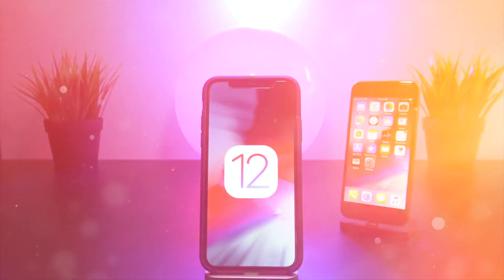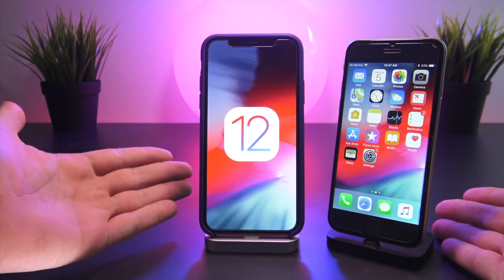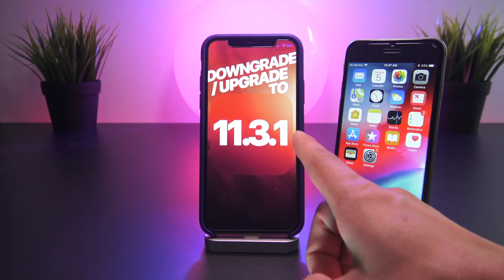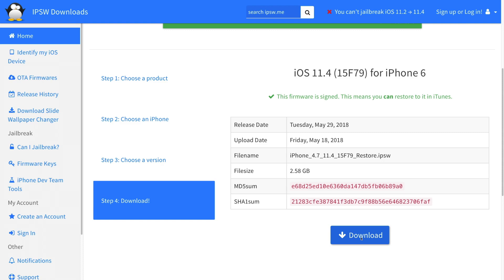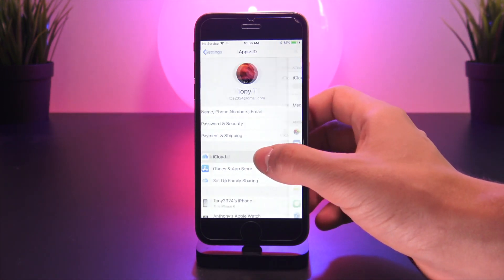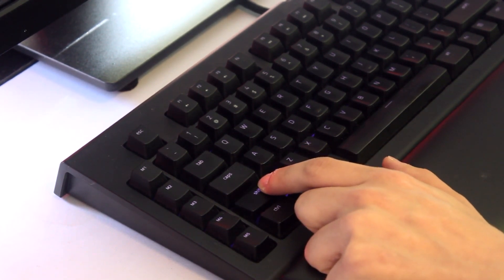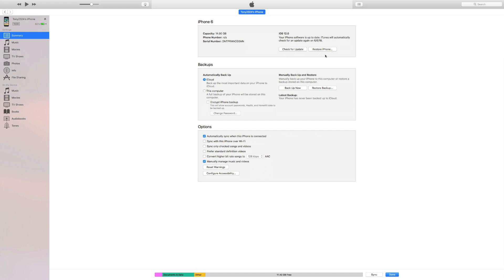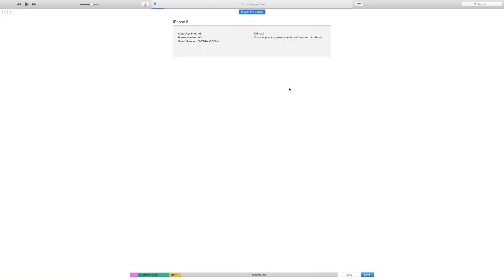Downgrade iOS 12 to iOS 11 for 11.4 - ANY iPhone, iPad & iPod (KEEP DATA)!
iOS 12 Beta 1 Downgrade to iOS 11.4. iOS 11.3.1 Jailbreak Coming Soon. Alternatively Downgrade to that if you intend on jailbreaking. It is URGENT you do this NOW  Before Signing Window CLOSES! Lets Discuss!

** YouTube: Jailbreaking & Down-grade Processes are 100% LEGAL under the DMCA. YouTube doesn't understand that Jailbreaking is legal!  **

*** This Process Will Work on ANY iPhone, iPad, iPod on both MAC and WINDOWS based Computers! This video will serve as an over-arching guide for future down-grade processes as well! Cheers!